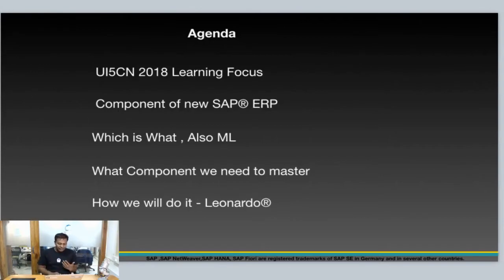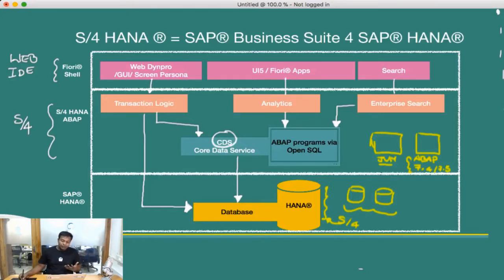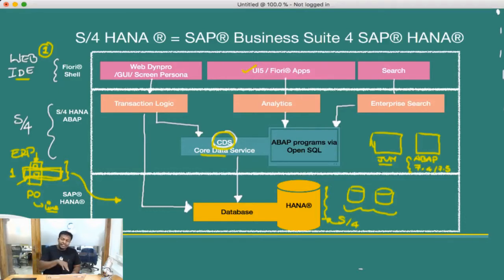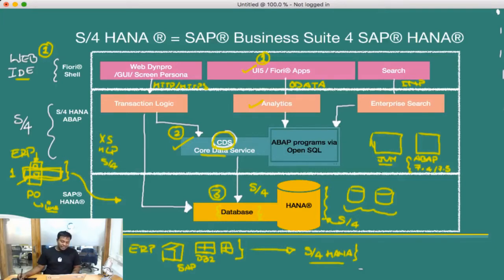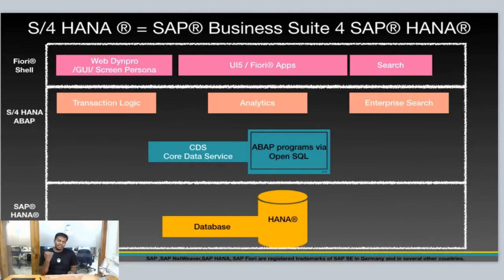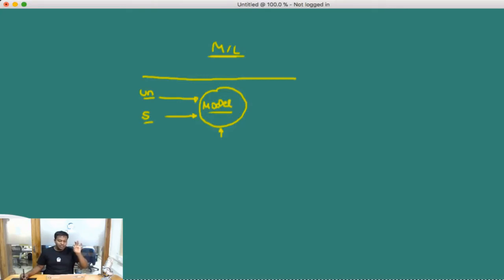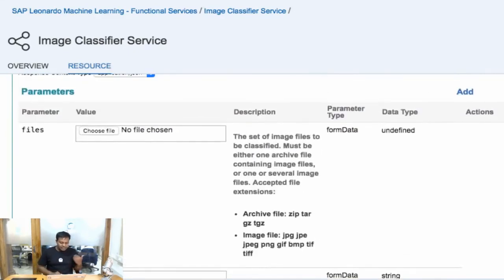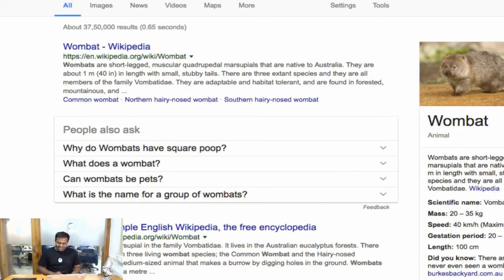Learn in 49 min SAP® S/4 HANA® and SAP® Leonardo Machine Learning(ML) API's - Live Webinar(2018)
00:23 - Intro

02:08 - Agenda for the Webinar

02:30 - Our 2018 Goal

02:57 - 3 Main Parts of this Webinar

04:18 - S/4 HANA® Architecture

21:02 - Live Question: Difference between CDS Views Vs XSoData and XSJS

27:54 - Machine Learning Basics

34:28 - Demo in SAP® Leonardo

✓ In this webinar, We will See - How can we Learn SAP® Web IDE, Fiori® Extention, S/4 HANA® and Machine Learning API's - 27th Jan

▶This year we are going to see amazing new topics which we will explore and learn with examples. We will be exploring and mastering more about tools and Web IDE.
▶S/4 HANA® and Backend Infrastructure side we are going to see massive changes in terms of how to utilize API based services when new offering like machine learning platform comes into the picture. In this webinar, we will create the personal roadmap of how to learn these in 2018.
▶ In this webinar, We will See
What is new what is old with ABAP®, UI5®, Fiori® and HANA®
API based Machine Learning(SAP® Leonardo) in a nutshell and comparison with Traditional Model-Based Approach
An use case study to understand the details about the jargons in a nutshell.

 ✓ Our Best Courses and Bundles:
▶ Project CORE - Learn Hands-on by Building Your Own System on Big Data, Spark, Machine Learning, SAPUI5, Angular4, D3JS, SAP® HANA®

▶ Enroll on Any of UI5CN Premium and Get access to all courses, bundles, and eBooks.